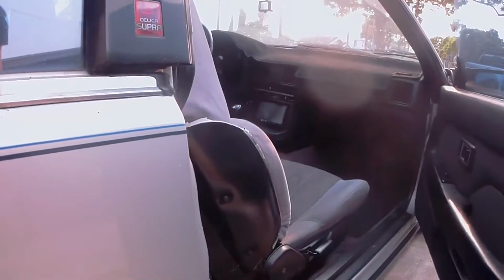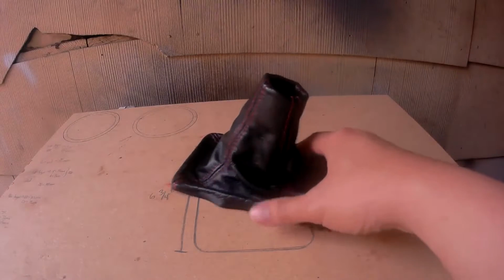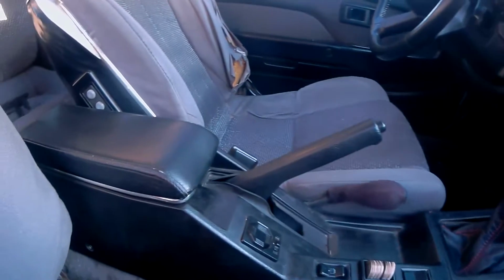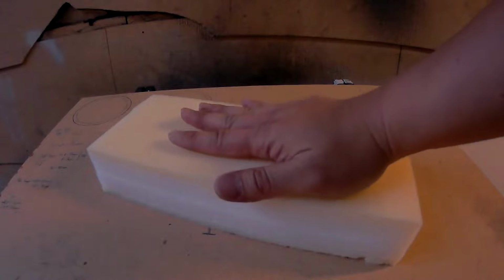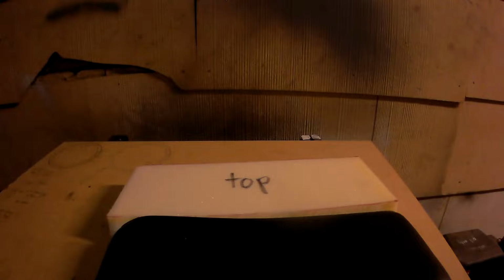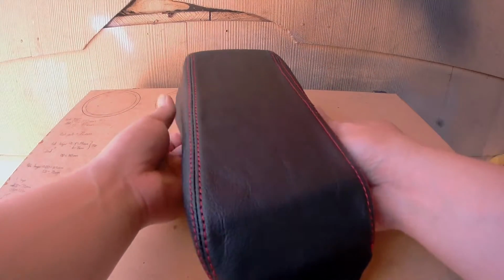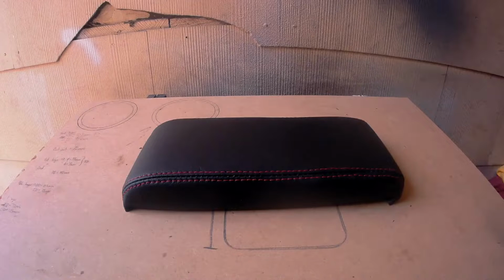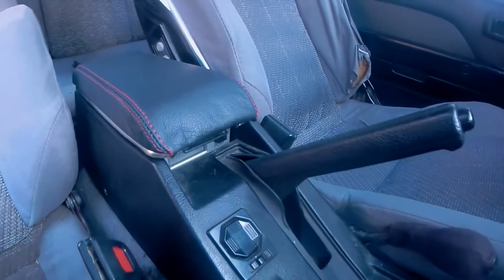(MKII) 1985 Toyota Celica Supra Shift-Boot and Arm Rest repair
This is a general guide that will assist you to repair/replace your shift-boot and/or center console arm rest

Items:
Shift Boot + Retainer from JP3 Motorsports

BonnieBButtons
BLACK:
Shift-Boot:

Shift-Boot + Arm Rest:

DARK BLUE:
Shift-Boot:

Shift-Boot + Arm Rest:

DARK MAROON:
Shift-Boot:

Multipurpose Adhesive Spray: